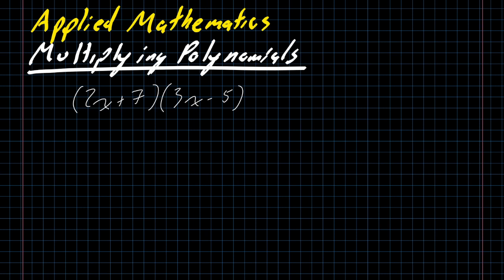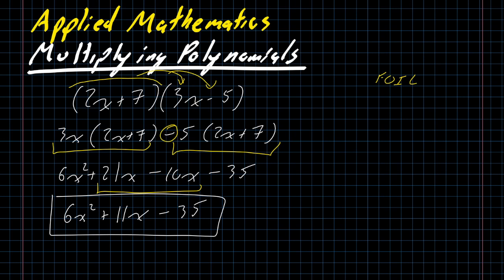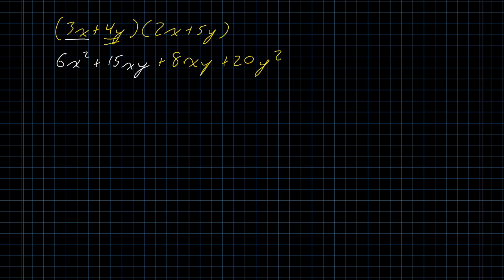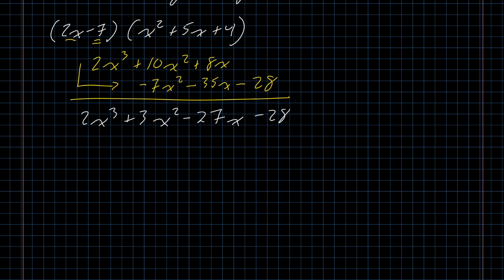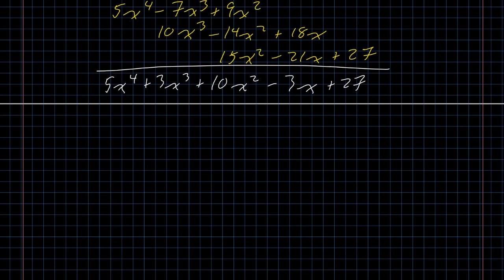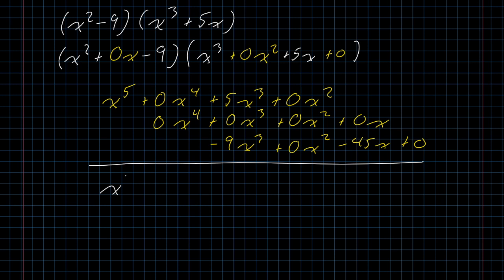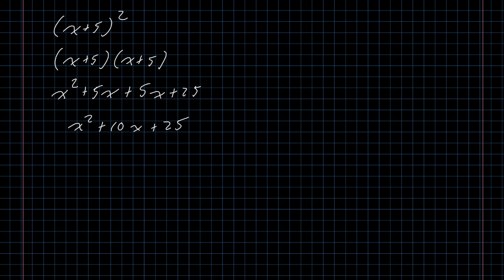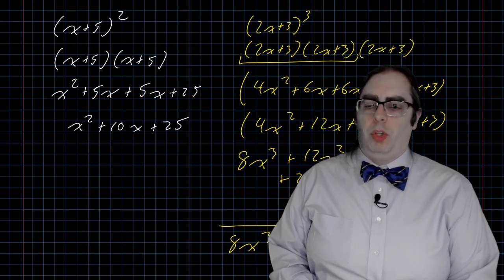Multiplying Polynomials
Learning Objectives for This Lesson:
1. Multiply binomials
2. Multiply trinomials or larger polynomials
3. Evaluate powers on polynomials